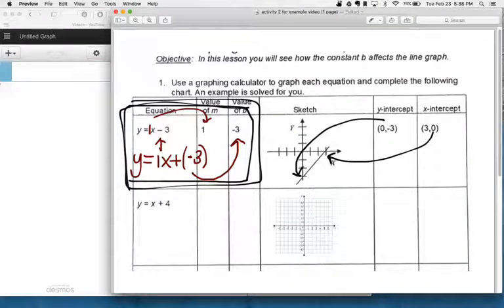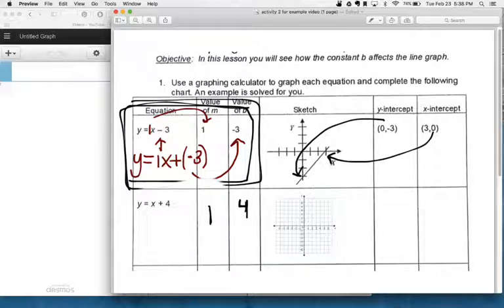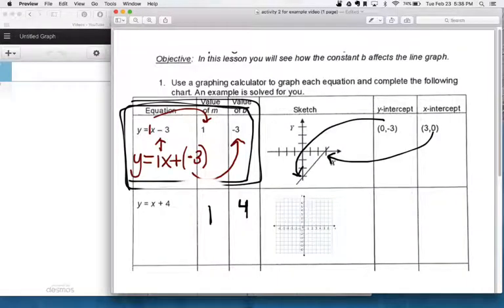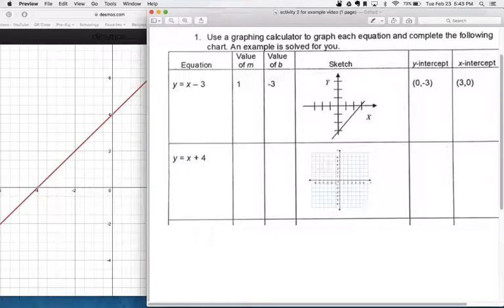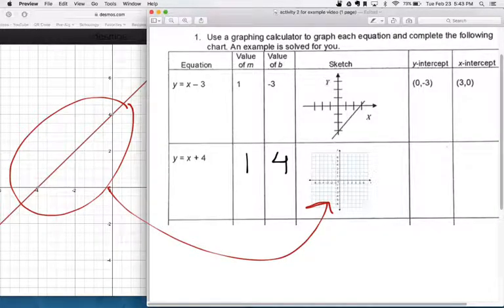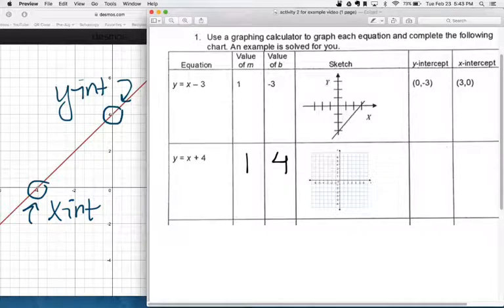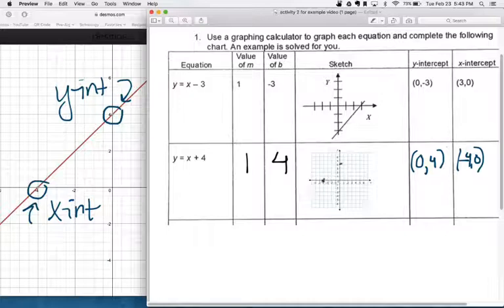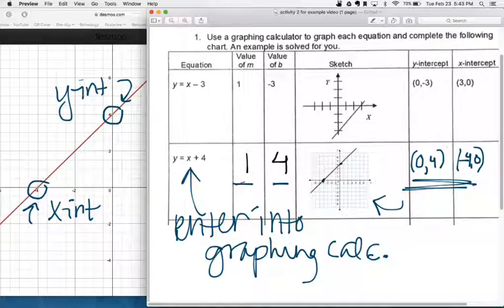Graphing Activity #2 - Example Walkthrough